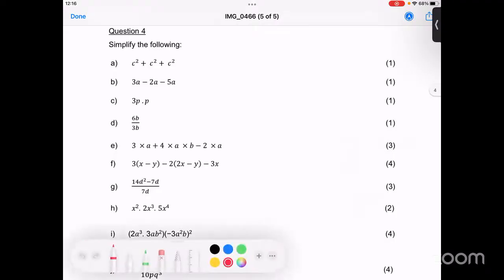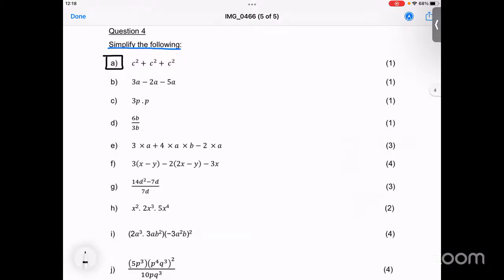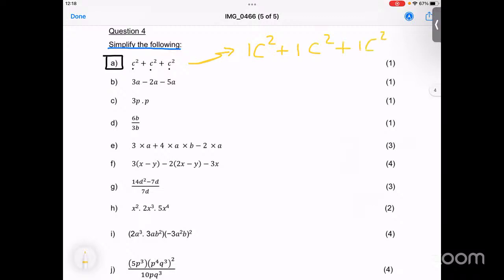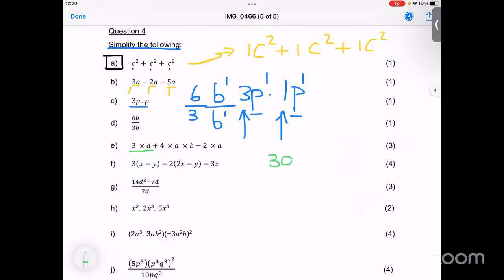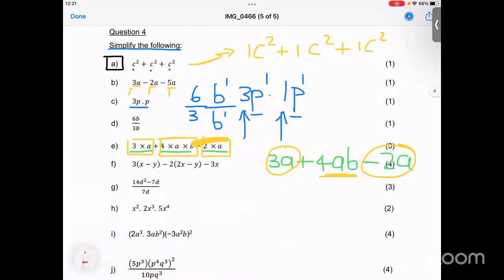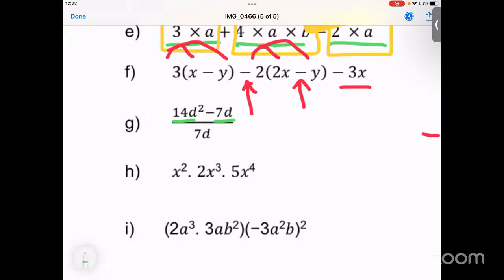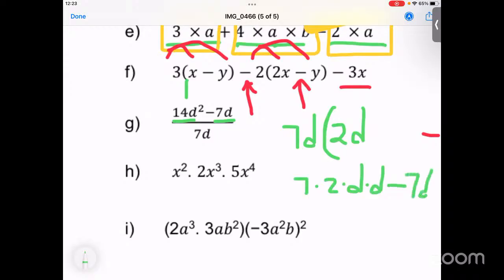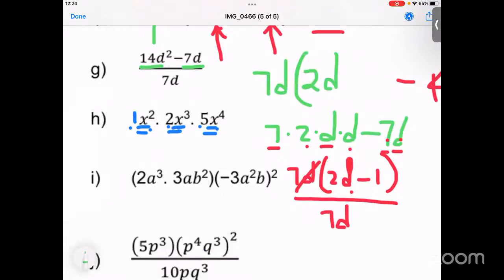Lesson 1 Solving Exam Paper